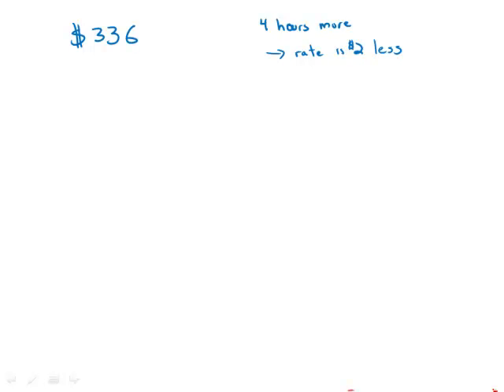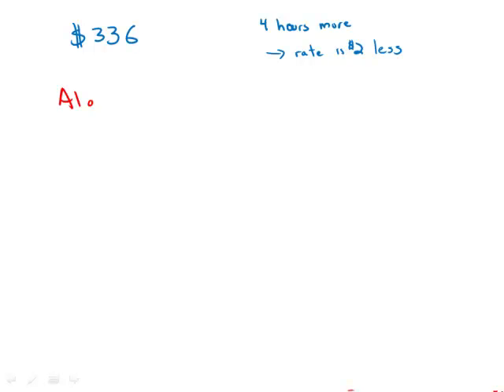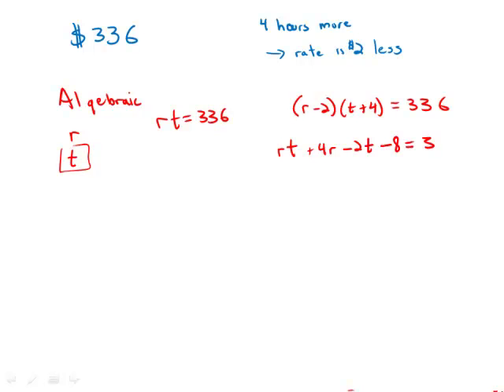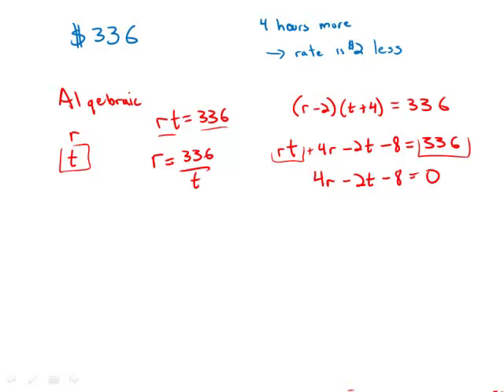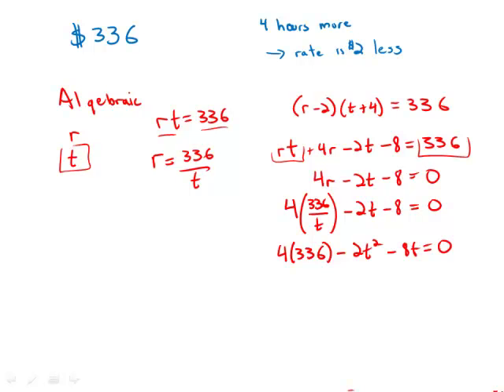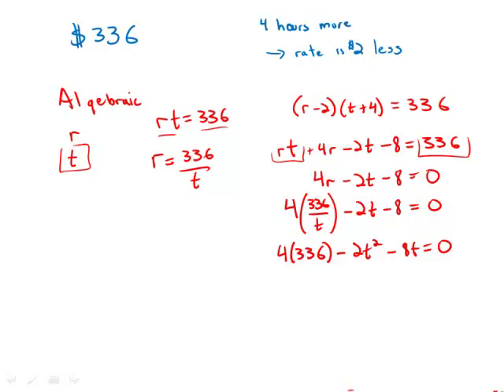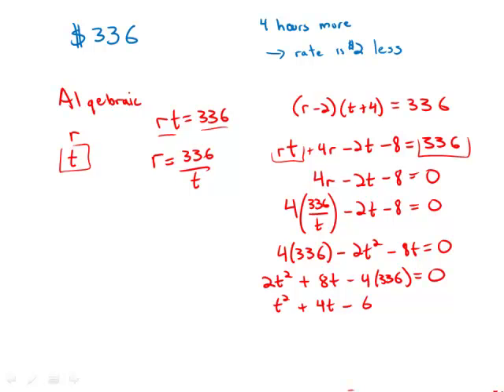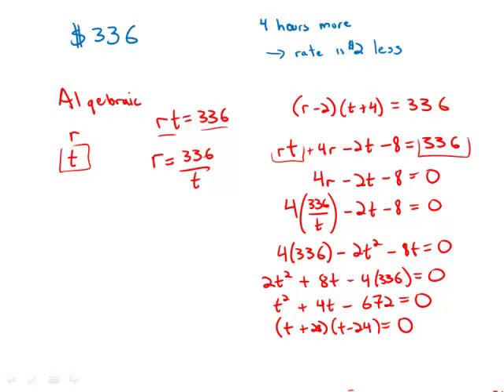GMAT Official Guide 13: Problem Solving 137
00:00 - Reading of the problem
00:28 - Algebraic approach
01:09 - Foil
01:44 - Solving for 'r'
02:16 - Quadratic